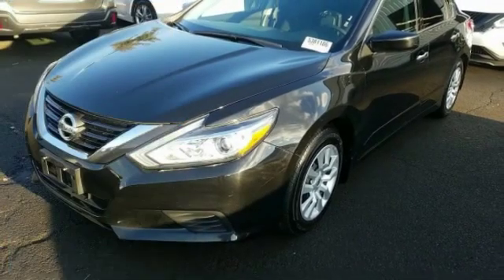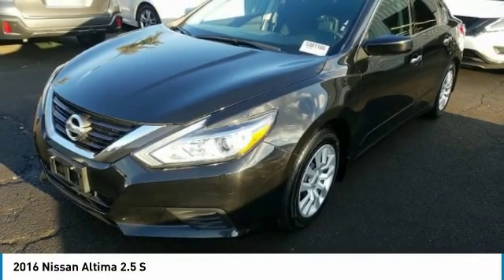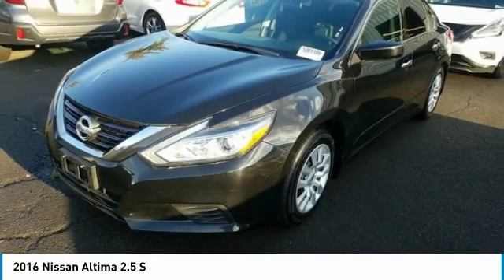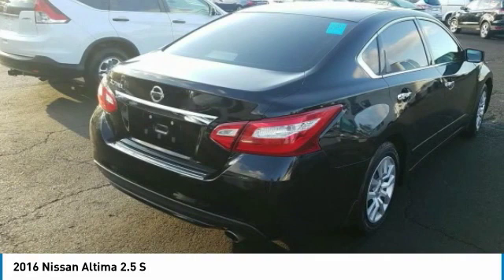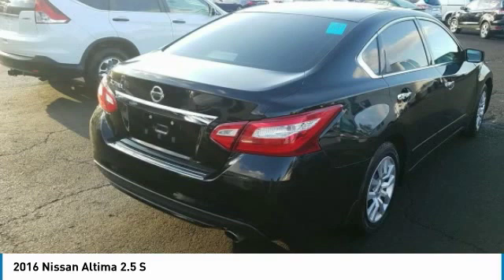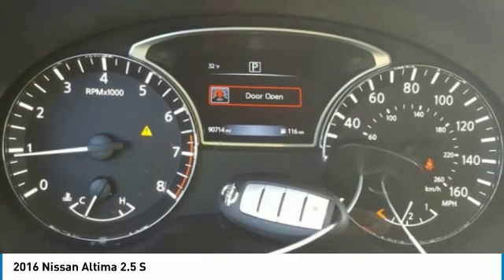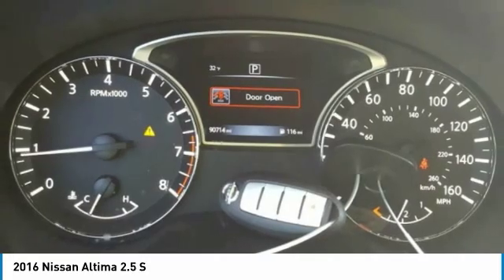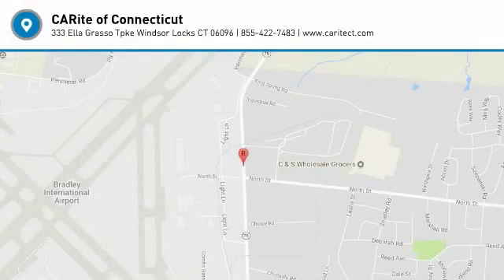2016 Nissan Altima 300080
2016 NISSAN ALTIMA Windsor Locks, CT
Stock# 300080

NO SALES PEOPLE! Off The Shelf Pricing Under powertrain warranty! $4,347 BELOW MARKET AVERAGE. WHY WOULD YOU PAY MORE? OPEN 6 DAYS A WEEK 10AM-6PM MON-SAT! We make car buying simple. All trades wanted, Fast Financing, Digital Dealership, Price Driven, No Sales People but our staff is here to be as informative and helpful as possible. ** Out of state residents, pay sales tax only applicable in your state of permanent residence. We can register cars in all 50 states! Full Disclosure,tax,plates $486.00 Dealer doc fee additional. Not payable to the state of CT. No charge for new brakes and filters and   CERTIFICATION   No Hidden Fees 250 plus units. Multiple finance programs available, regardless of credit history! PRICED BELOW MARKET! THIS ALTIMA WILL SELL FAST! -BACKUP CAMERA, BLUETOOTH, KEYLESS START, AUTOMATIC HEADLIGHTS, AND KEYLESS ENTRY- -CARFAX ONE OWNER- -GREAT GAS MILEAGE- This 2016 Nissan Altima 2.5 S is Super Black, which is a very popular and great looking color combination! It is rated at 39.0 on the highway, which is fantastic! Easy financing for every situation and budget! Buy with confidence knowing CARite of Ct has been exceeding customer expectations for 6 years and will always provide customers with great value! Better Business Bureau Rated! Still under manufacturers powertrain warranty! File photos used. We are located at: 501 North Street, Windsor Locks, CT 06096.CARite of CT does not guarantee a recall free car. Over 6,300 CARS SOLD